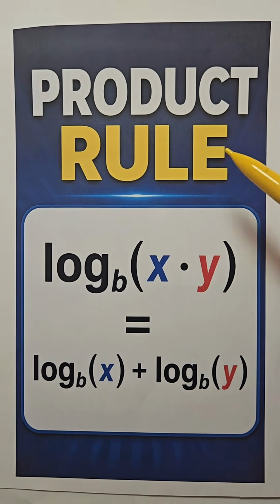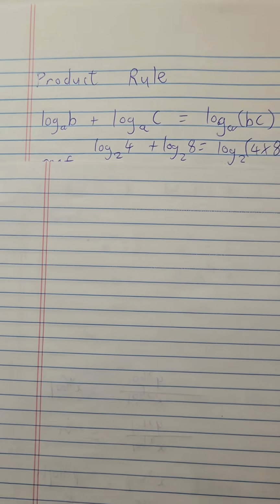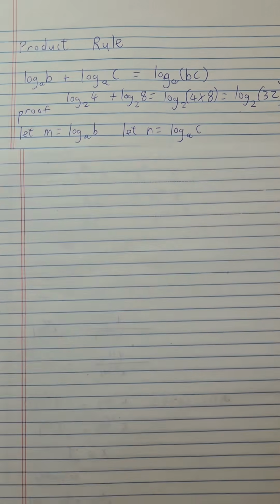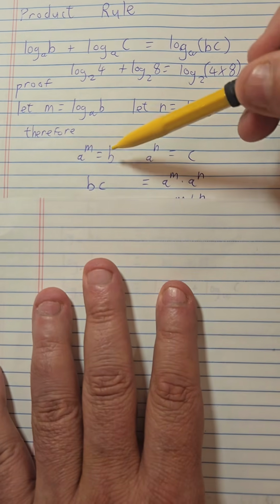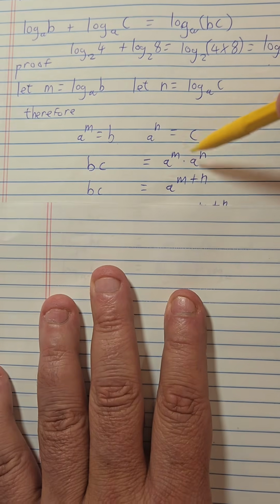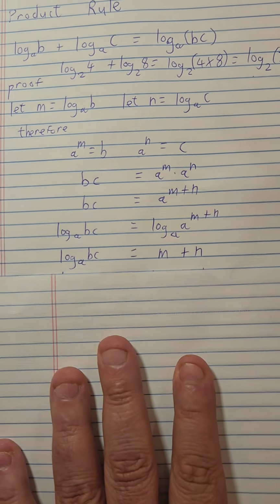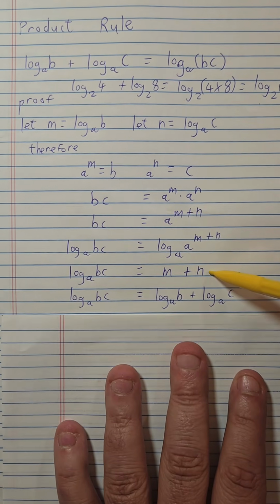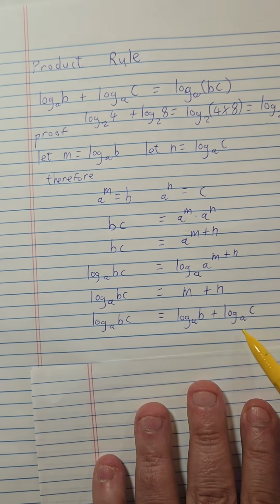Logarithm Product Rule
Thank you Saul for being the best cameraman! I appreciate it.